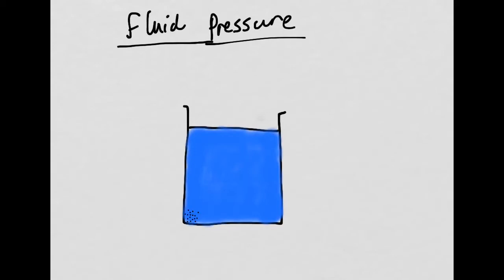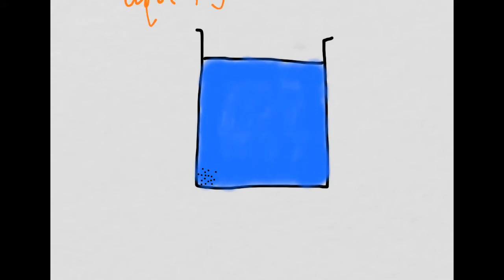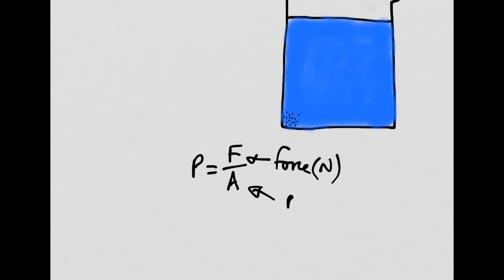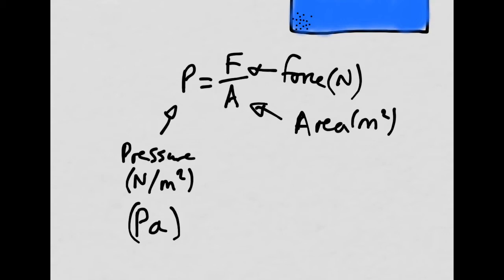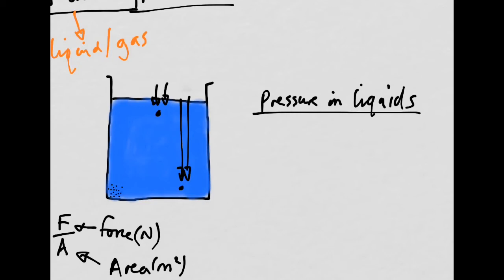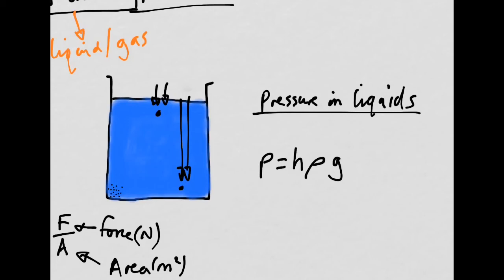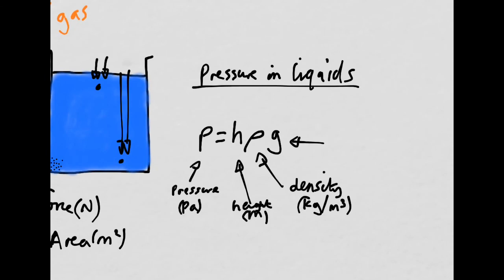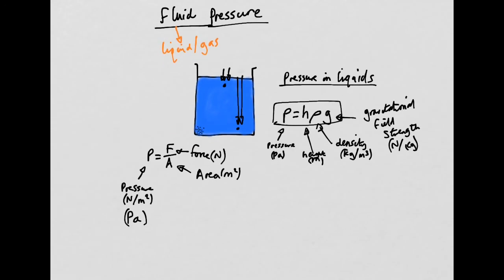AQA GCSE Physics (9-1): Fluid Pressure.